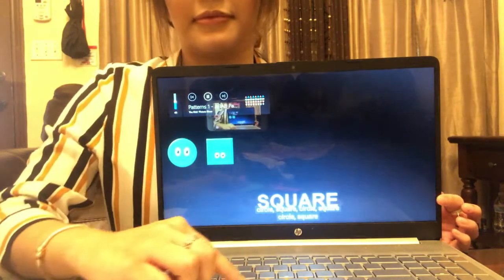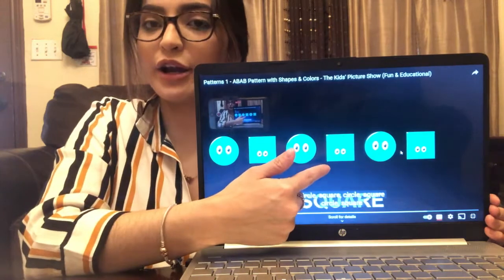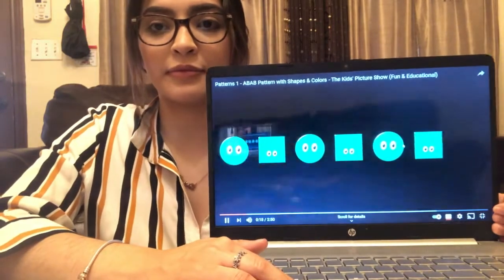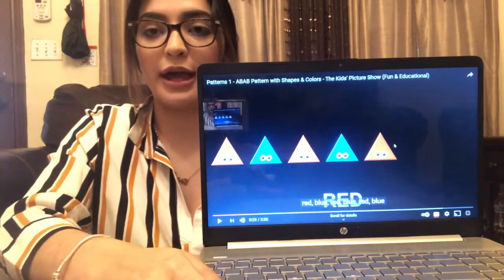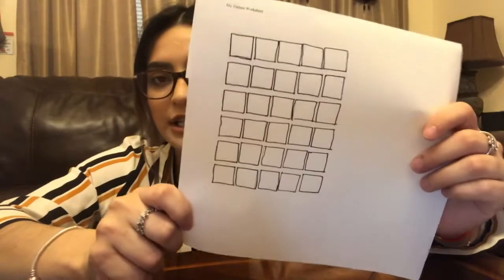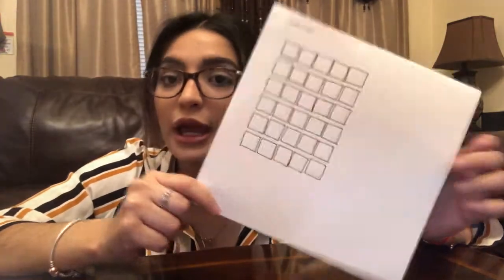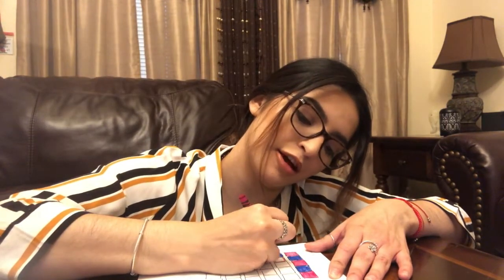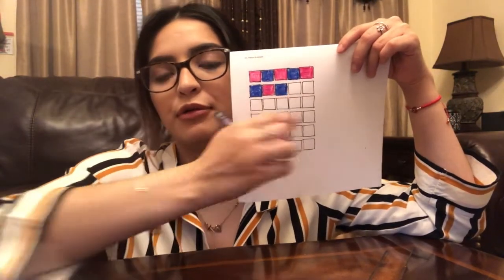Gonzalez, Ariana Evidence of Teaching